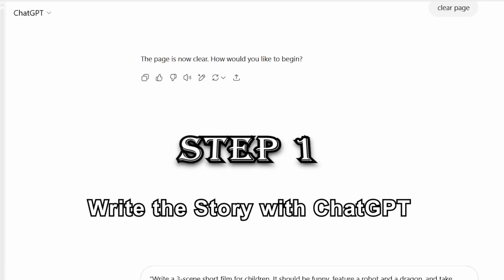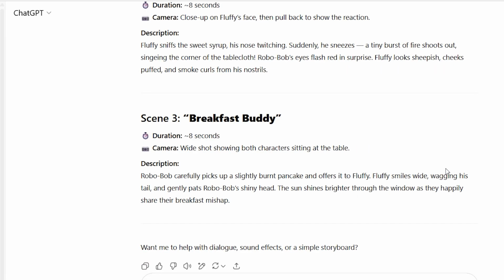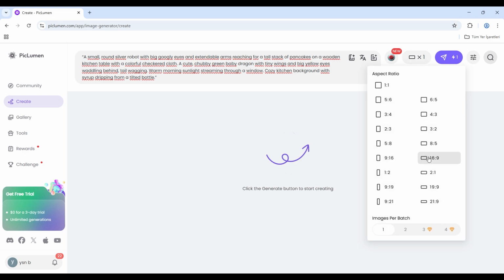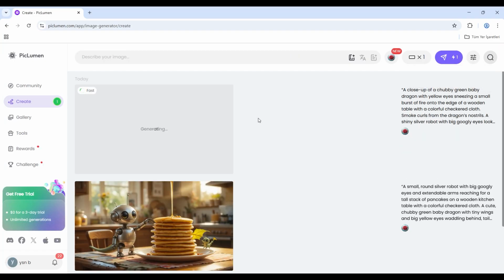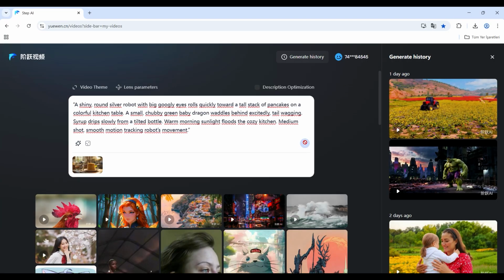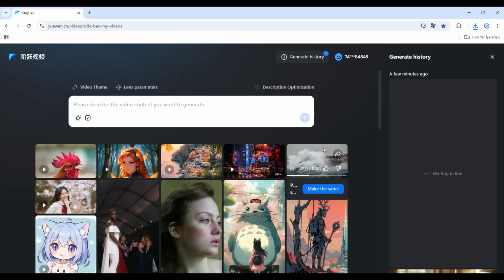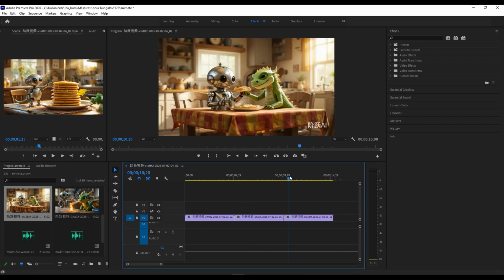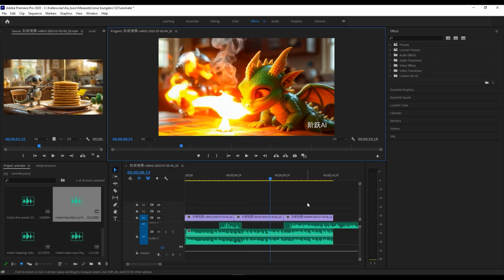Create a Pixar-Style Animated Short Film with Free AI Tools – No Animation Skills Needed!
In this tutorial, we show you how to create a Pixar-style animated short film using only free AI tools — no drawing, no animating, and no technical skills needed!

🧠 Tools Used:
• ChatGPT – for story and scene prompts
• Piclumen AI – for creating cartoon-style images
• Yuewen.cn – for turning those images into animated clips
• (Optional) CapCut – for final editing and adding sound

In this video, we create a 3-scene mini film about a baby dragon and a robot sharing breakfast — 100% AI generated.

💡 Perfect for:
• Creators with no animation experience
• AI storytellers

prompt guide

“Write a 3-scene short film for children. It should be funny, feature a robot and a dragon, and take place during breakfast. Include full descriptions of characters, scenes, and simple camera directions.”

second prompt

manage all scane prompts for video Yuewen.cn and for image piclumen ai